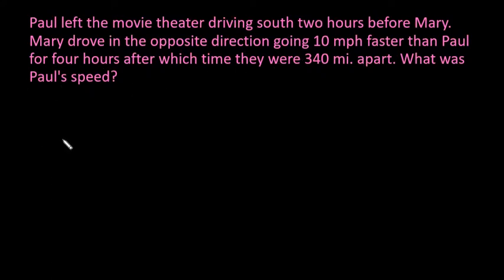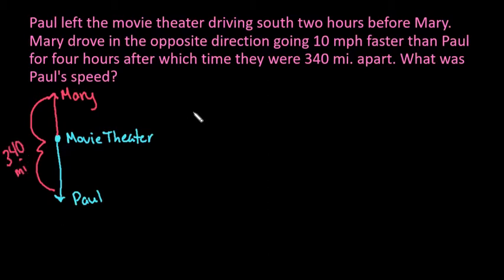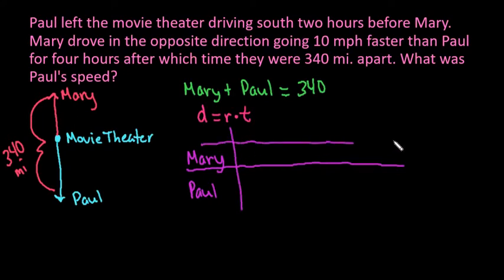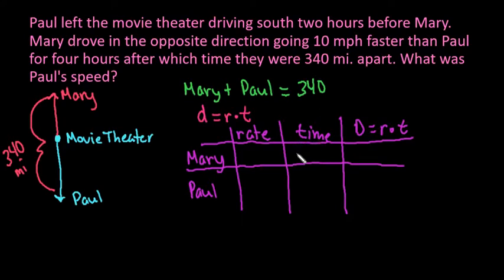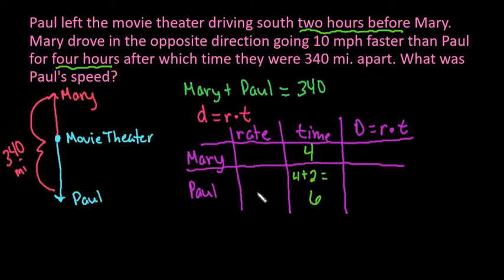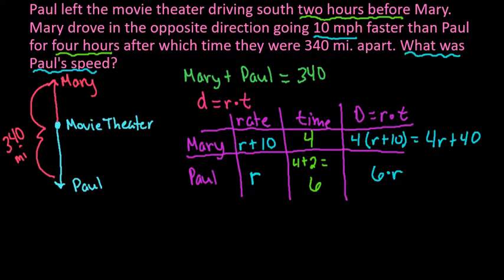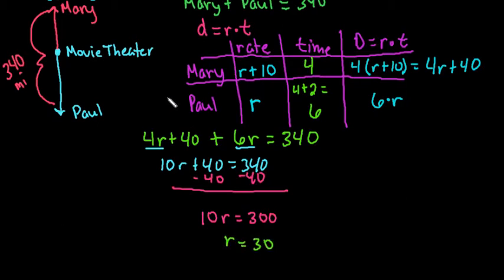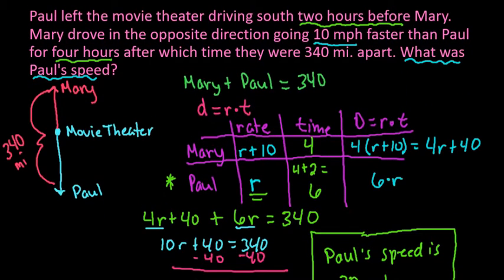Find Both Speeds when Travelling in Opposite Directions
Find the speed of both drivers when travelling in opposite directions.